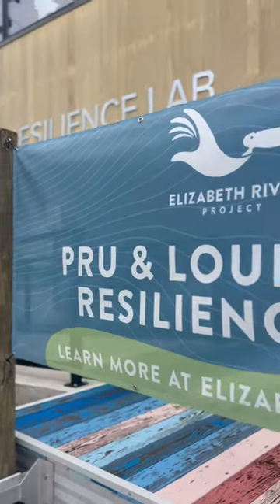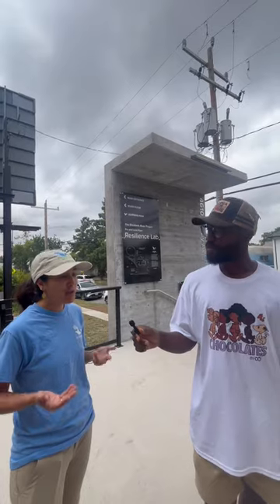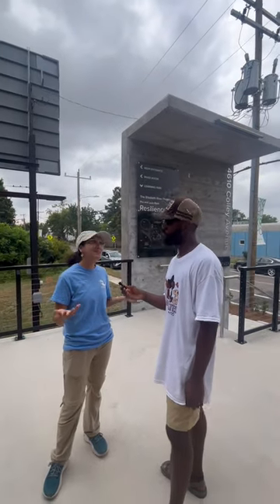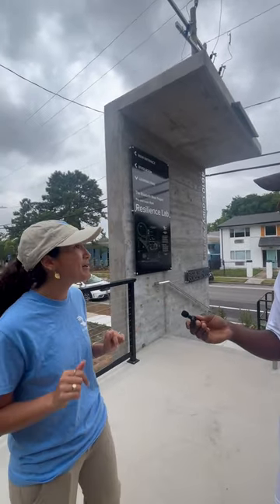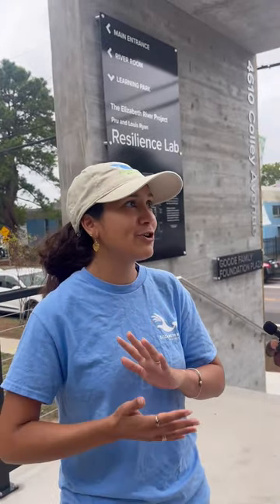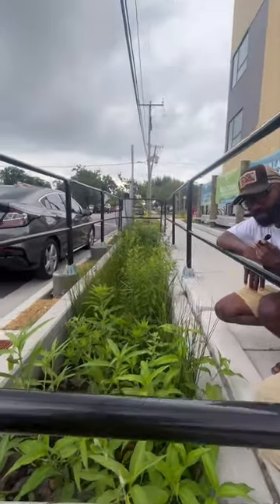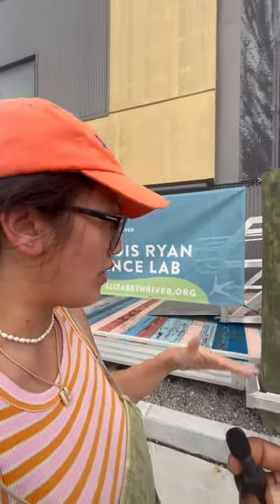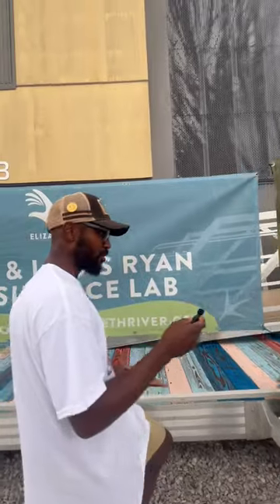Tour Elizabeth River Project's Ryan Resilience Lab w/Jarrell Williams of Nomarama Part I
In this special 3 part series we join Resilience Research Coordinator, Victoria Dunch to tour the Ryan Resilience Lab & learn about the many green features that can help businesses  & homeowners mitigate the effects of sea level change.

"The Ryan Resilience Lab is a gloabl model for coastal resilience. Not only does the Lab showcase sustainable living in flood-prone areas, it’s an epicenter for environmental research, community events, and even the arts."

To learn more about The Ryan Resilience Lab and The Elizabeth River Project, head over to  Elizabethriver.org or follow them on social Media at "Elizabeth River Project".

To learn more about Jarrell Williams and Nomarama, head over to Nomarama.com or follow him at @_Nomarama_ on Instagram!

Host & Editor- Jarrell Williams
Videographer- Heidi Joy Delacruz
Special Thanks to my guide Victoria Dunch